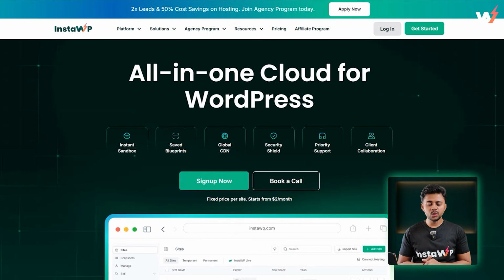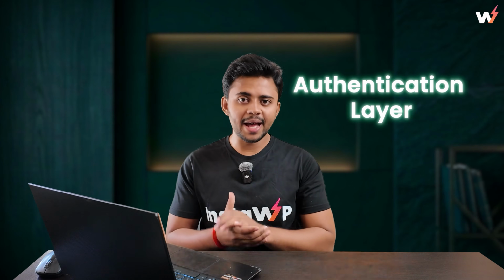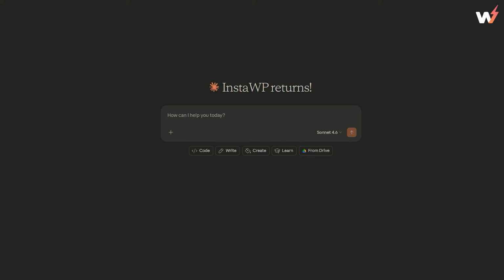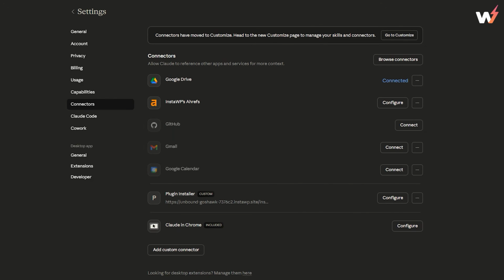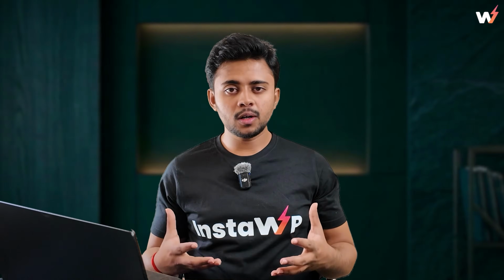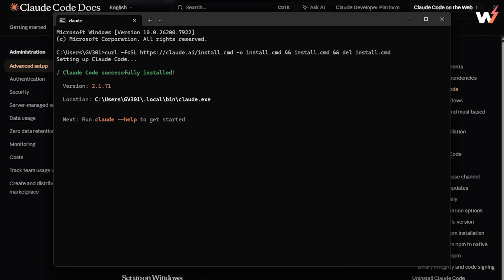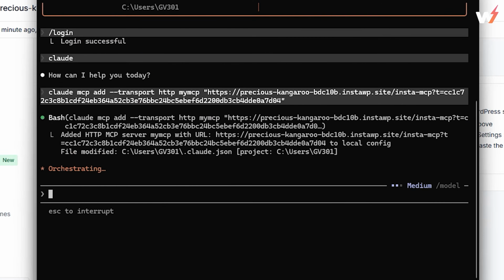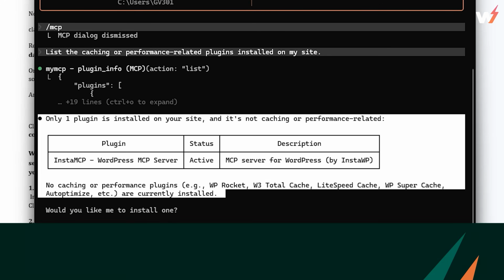Connect Claude Desktop & Claude Code to WordPress in Minutes (No Setup Hassle)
Connect Claude Desktop and Claude Code to your WordPress site using InstaWP’s built-in MCP integration. In this walkthrough, we’ll show you how to enable MCP on an InstaWP site and securely connect Claude so it can interact directly with your WordPress environment.

With this setup, you can move beyond copy-pasting between AI tools and WordPress. Claude can securely communicate with your site through MCP, helping you automate tasks, manage plugins, and streamline your WordPress workflow.

📌 Chapters
00:00 – Intro
01:11 – Create a New Site and Enable MCP
02:01 – Connect Claude Desktop using MCP
02:41 – Connect Claude Code using MCP
03:41 – Why use InstaWP for AI-Powered WordPress Workflows?

Whether you’re a developer, agency, or WordPress power user, this setup allows AI tools like Claude to interact with your WordPress site in a structured and secure way.

Build faster with AI-powered WordPress workflows. 🚀